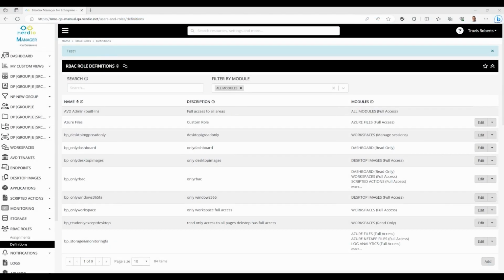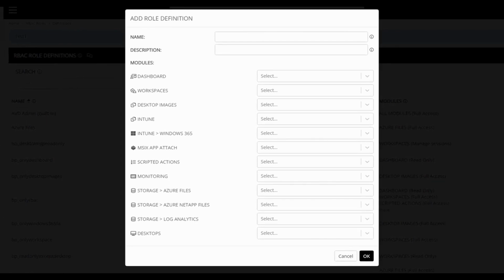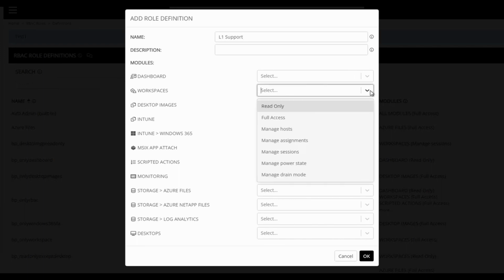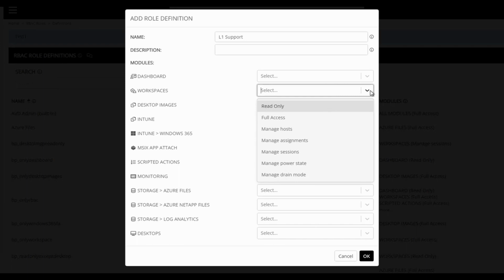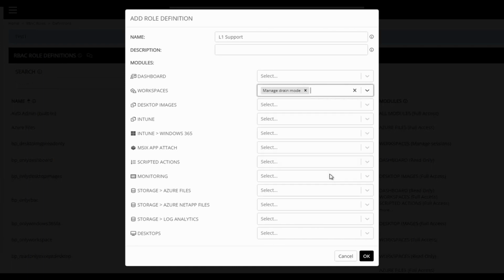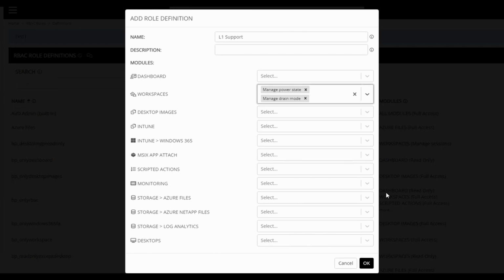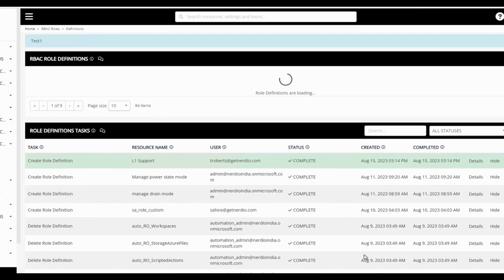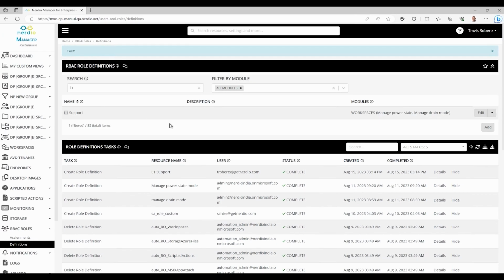New RBAC Roles (AVD Demo of the Day)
In this Nerdio Manager for Enterprise Demo of the Day video, we'll discuss New RBAC Roles available now in Nerdio Manager for Enterprise 5.2.